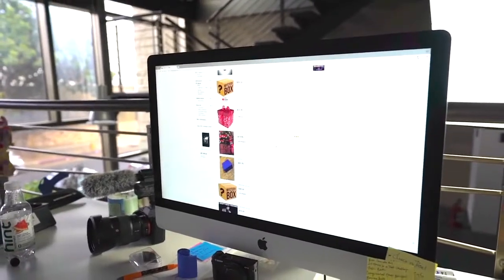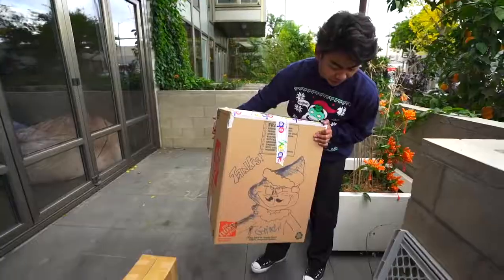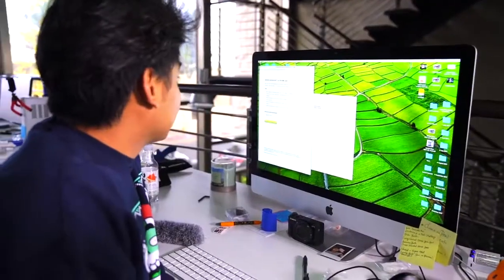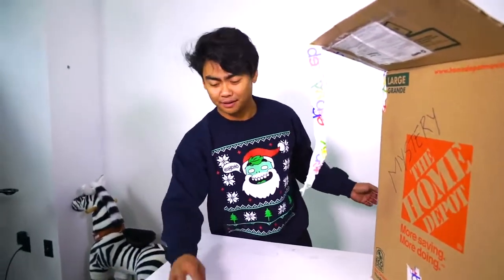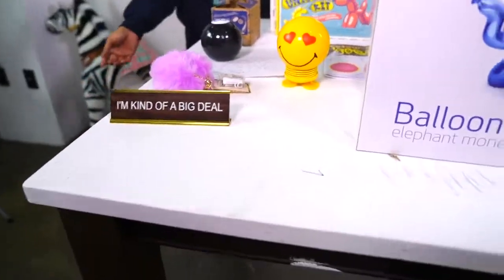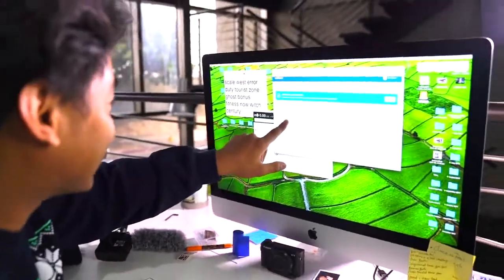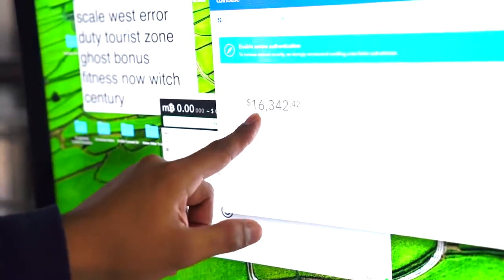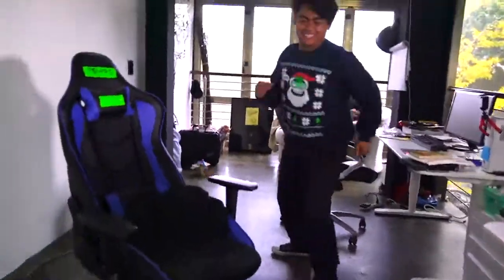$10 VS $20,000 EBAY MYSTERY BOX! Bitcoin!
Today we compare a $10 vs $20,000 Ebay mystery box!

Snapchat ➽  WhereIsRoi

 ( ́ ◕◞ε◟◕`)